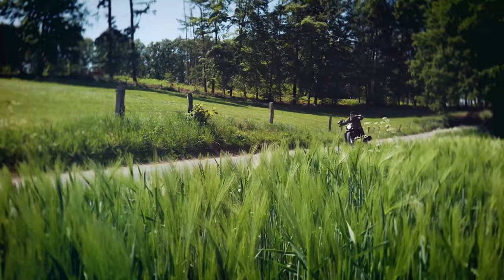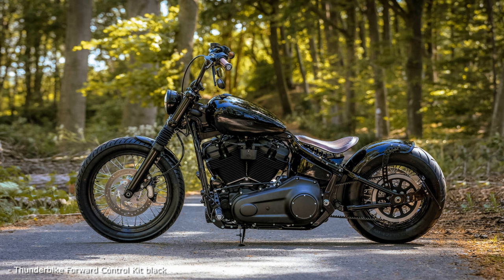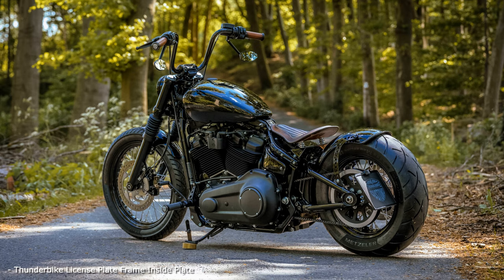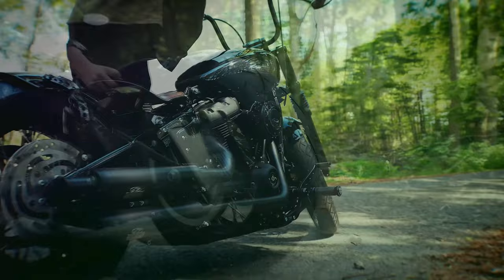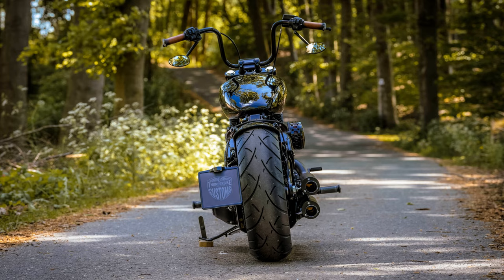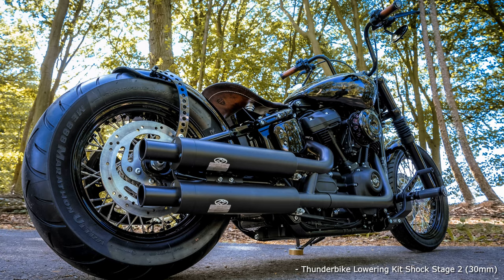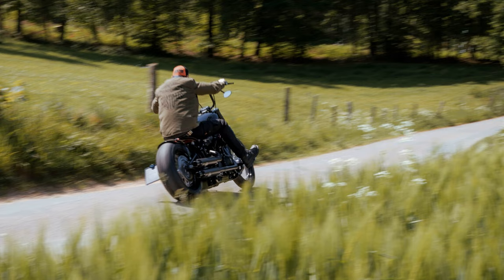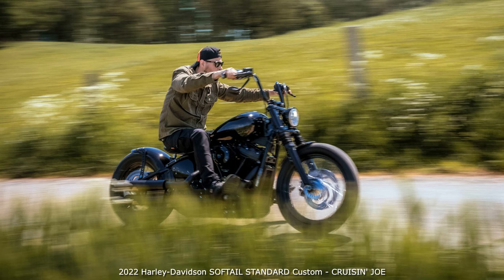2022 Harley-Davidson SOFTAIL STANDARD Custom: CRUISIN' JOE * A&T Design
Country Rider.

Always nice to see how versatile the Softail Standard and its sister model in the Softail family, the Street Bob are. Here, at the request of our customer from the Lower Rhine, we have made a chic bobber with a wide rear wheel and a swinging rear fender out of the Standard. Very nice to ride and understandably one of the most popular basic for conversations.
The solo saddle and the swinging rear fender with the perforated struts (both custom-made by our welders) and the converted rear wheel converted give the Standard a completely new look. The wide 5.5 inch rim with 40 spokes now also comes more into focus due to the license plate on the side.

At the front it is black fork covers, bellows and the short fender that provide the desired change in the direction of bobber style. The same goal has the lowering of 30 mm at the rear and front (over shock absorber and fork), which pushes the Bike with the same wheel size of 16 and 19 inches now a little flatter.
We also had the brief to black out everything that the Standard comes with from the factory in terms of chrome shine. Only the leather saddle and grips in medium brown tones interrupt the black collection from the parts dipped in black. Over time, the saddle and grips will have a nice patina!
The special listening pleasure, which comes across quite well in the video, is created by the Dr. Jekill & Mr. Hyde system with the two muffled-sounding Bomb Vintage tailpipes.

Ridin Experience.

The joy of riding this Softail Standard converted to a bobber, you can probably see our workshop-master Tim in the pictures. The forward-mounted footrest system and the solo saddle achieve a relaxed seating position with which you can cruise for hours over the country roads.

0:46 - Thunderbike License Plate Frame Inside Plate
1:09 - Thunderbike License Plate Lighting
1:21 - Thunderbike Tele Fork Lowering Kit
1:29 - Thunderbike Lowering Kit Shock Stage 2 (30 mm)
2:10 - Thunderbike Upper Fork Cover black
2:18 - Thunderbike Turn Signals Stripe LED with Housing
2:30 - Thunderbike Rubber Fork Boots 49 mm
2:38 - Thunderbike Grip-Set Base Rubber
2:46 - Shin Yo Mirror Ferrara oval black
3:10 - Thunderbike Rider Footpegs Base Rubber Design
3:23 - Thunderbike Forward Control Kit black
3:39 - Custom Chrome Pop Up Gas Cap Vented black
3:49 - Thunderbike Speedo Riser Kit black
4:25 - Thunderbike Powerfilter-Kit Grand Classic
4:17 - Thunderbike Solo Saddle Titanium II black
4:41 - Dr.Jekill & Mr.Hyde Exhaust System
5:04 - Thunderbike Seat Mounting Kit Titanium/Titanium II
5:19 - Metzeler ME888R Rear Tire 200/60R16M/CTL 79V
5:41 - Kellermann Bullet Atto DF Turn Signal Set 3in1 black/clear
5:56 - Thunderbike Ignition Coil Relocation Kit black
6:19 - Thunderbike Side Mount Licence Plate Bracket medium
6:42 - Metzeler ME888 Front Tire 100/90-19M/CTL 57H
6:50 - Thunderbike Front fender 19" Fiberglass

Customized Thunderbike Harley-Davidson SOFTAIL STANDARD.